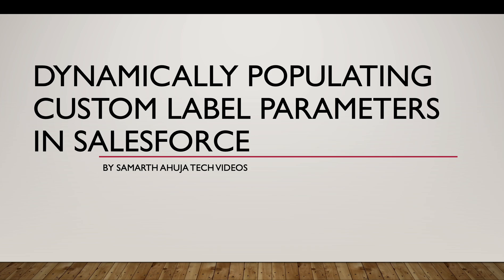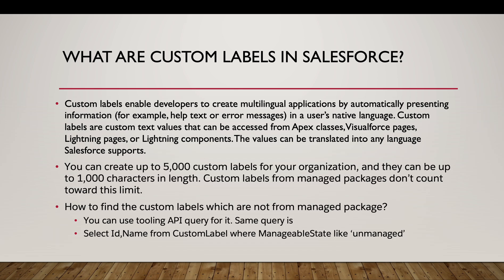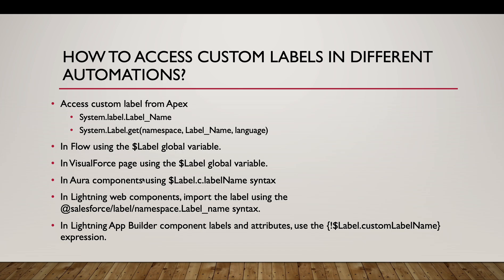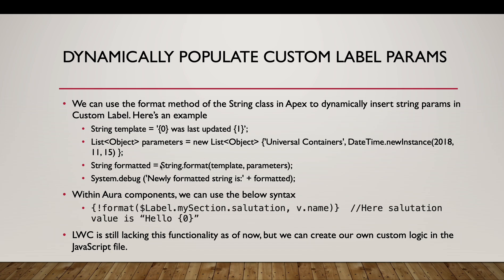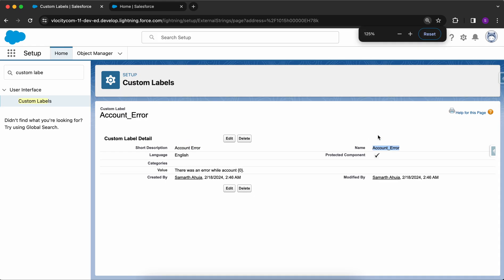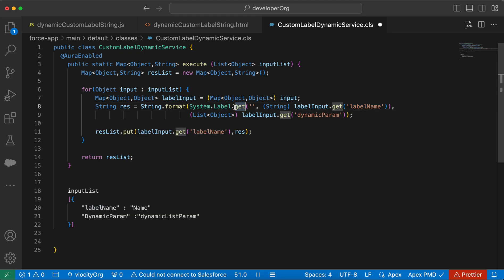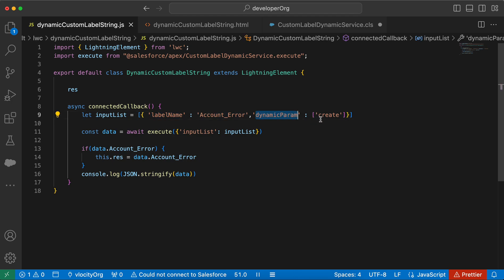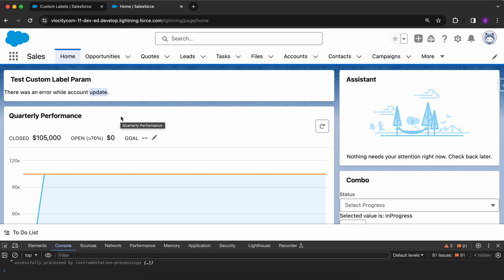Dynamically populating custom label parameters in Salesforce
In this video, we will learn how we can dynamically populate params in a custom label value. We can use the String.format() method within apex, to dynamically populate these params. Since we can only create 5000 custom labels in a Salesforce org, this is specially useful for developing a reusable functionality.

Here's the content of todays video
- What are custom labels in Salesforce?
- How to access custom labels in different automations?
- Dynamically populate custom label params
- Demo